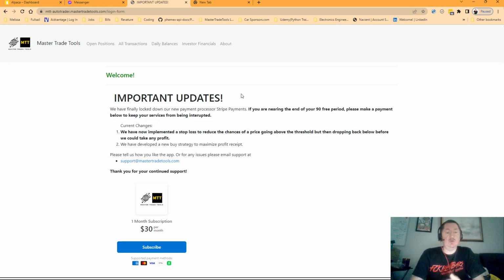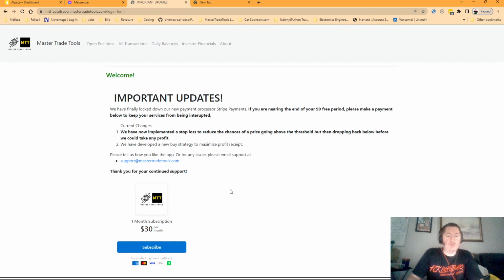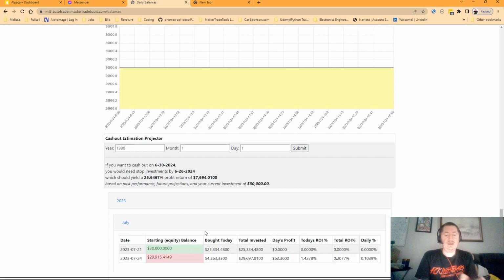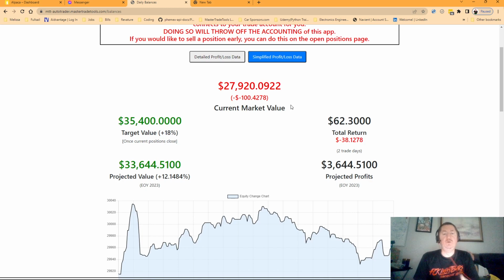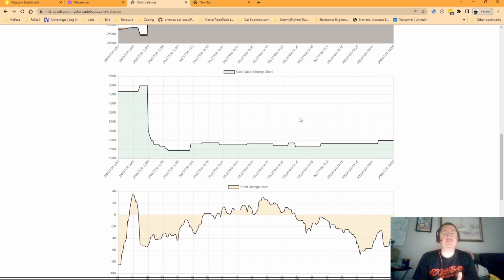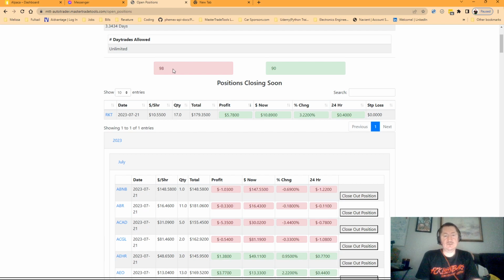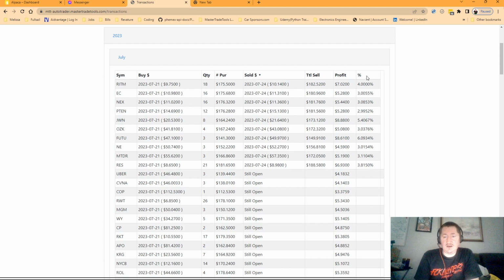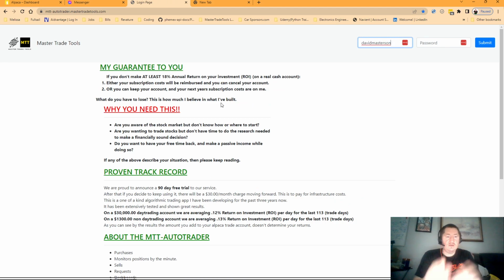Explanation of how the Master Trade Tools Autotrader works.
This is a video explaining all the features of the Master Trade Tools, LLC Autotrader